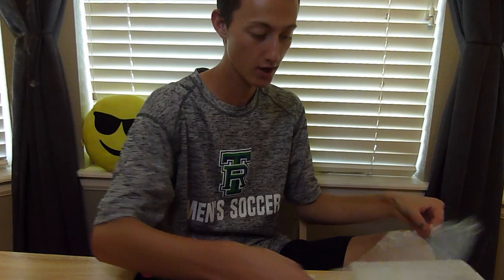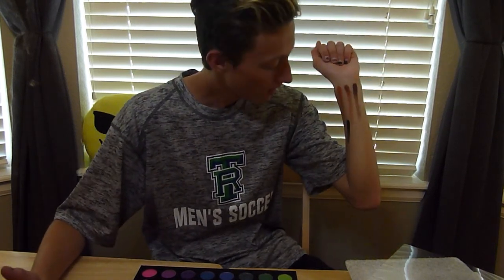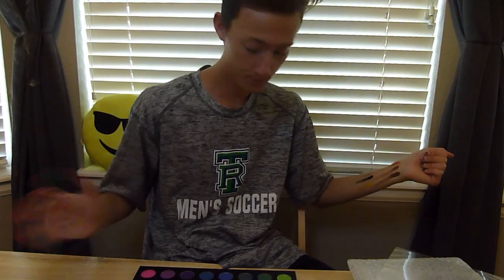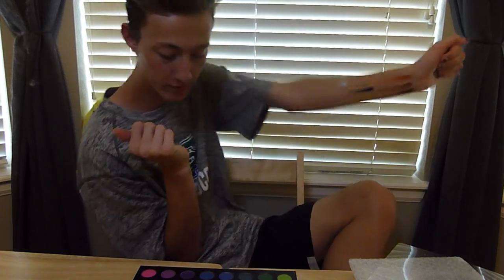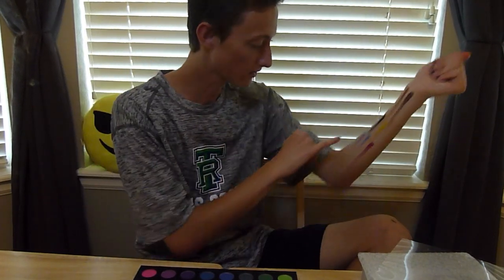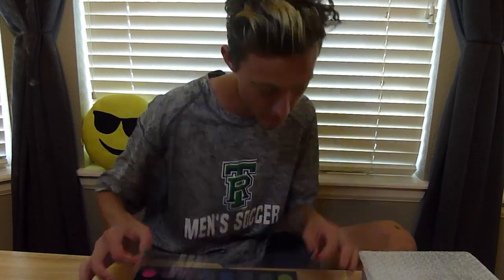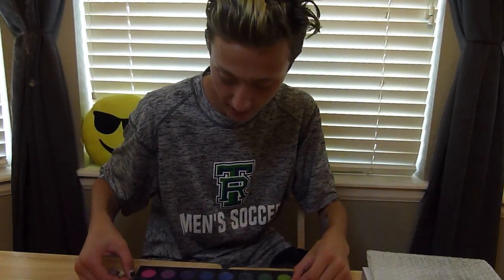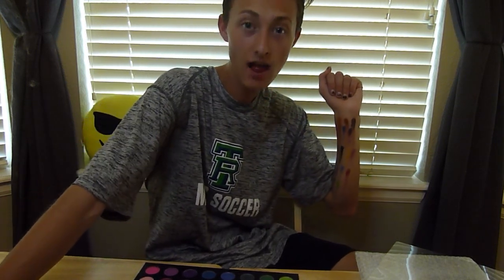FULL AND HONEST REVIEW:JAMES CHARLES X MORPHE PALLET(PART 2)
it gets more exciting towards the end